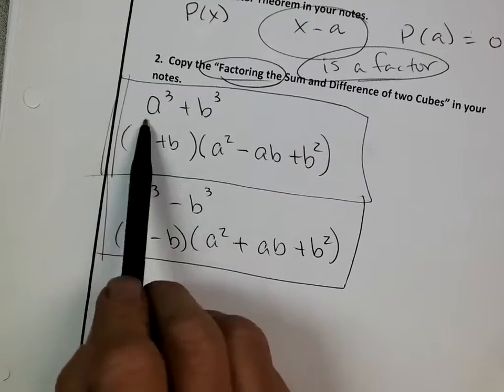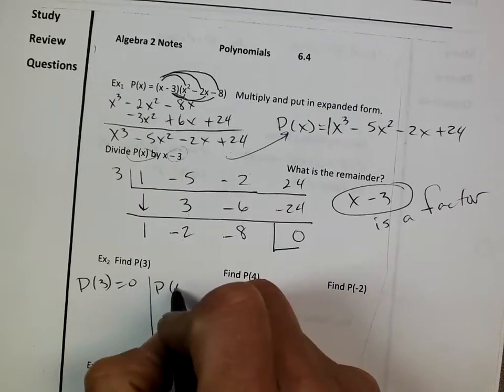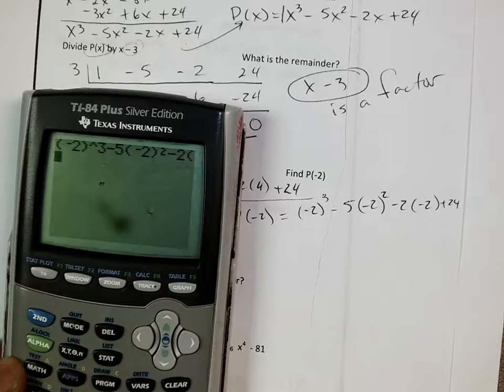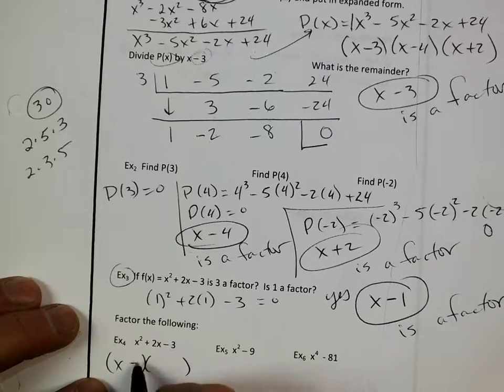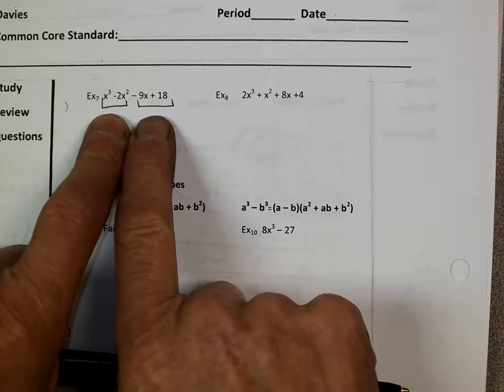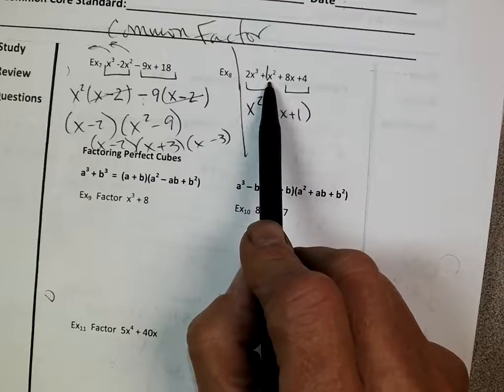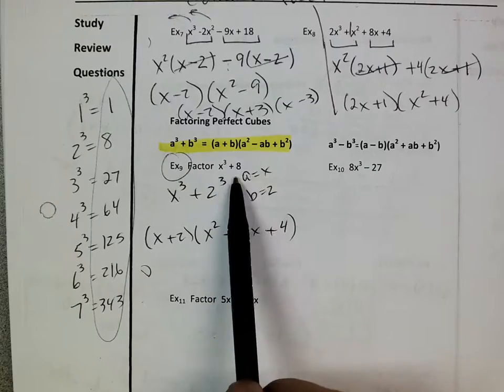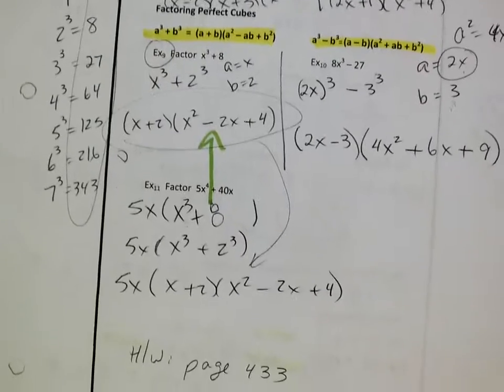Alg 2 6 4